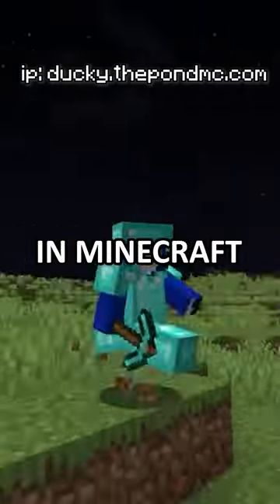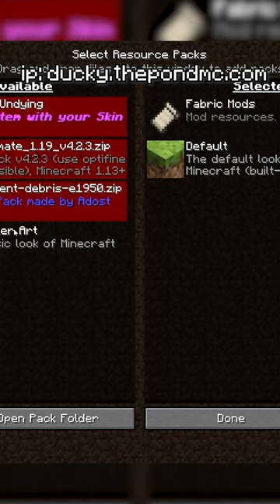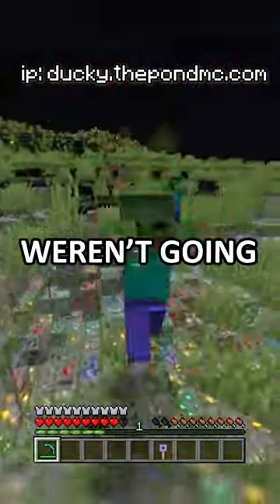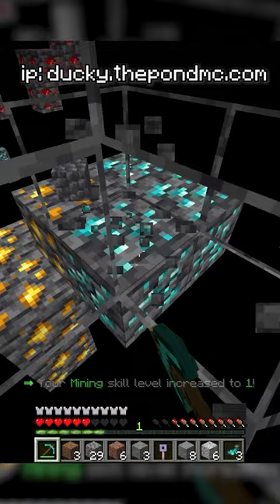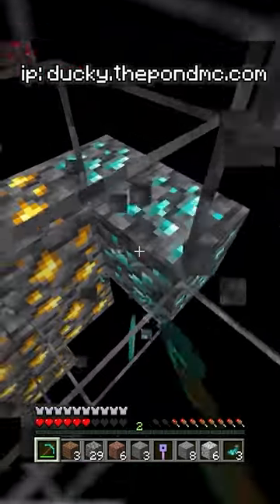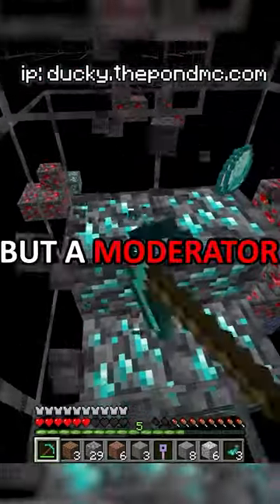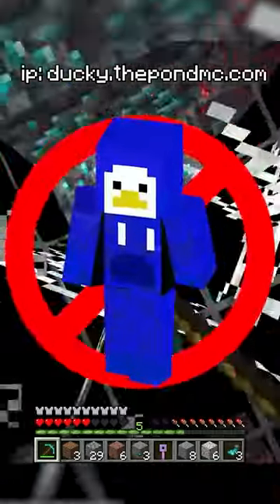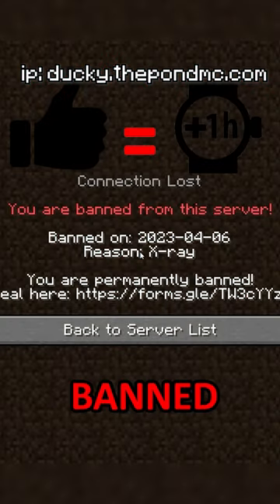X-Ray CHEATING in My SMP